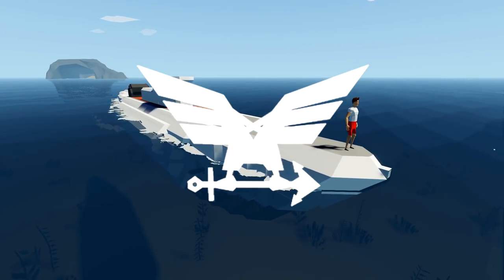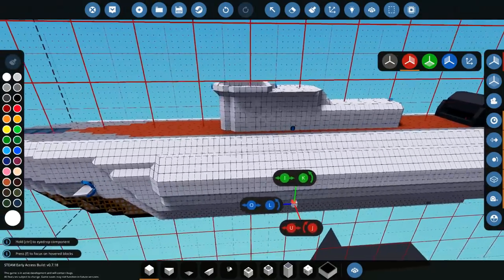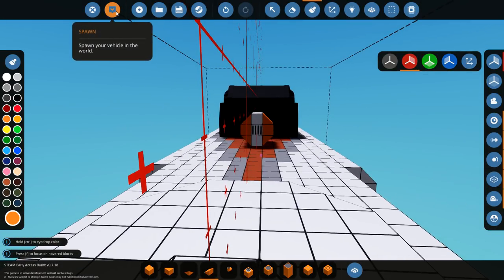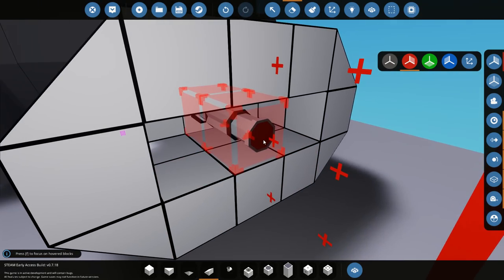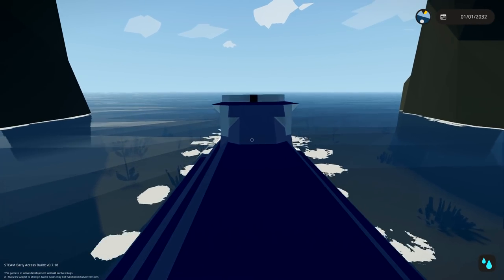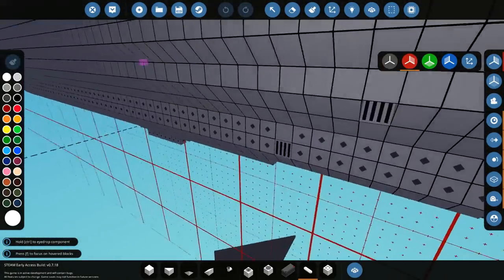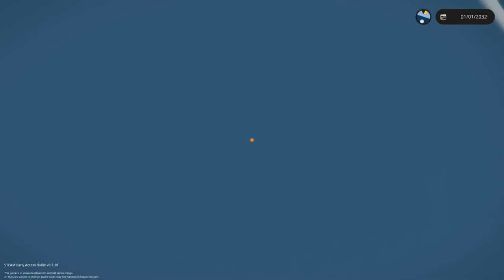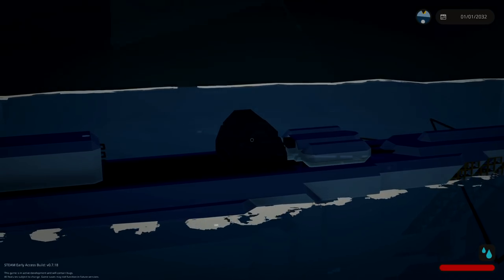Air Buoy Is Working! - Stormworks: Build and Rescue - Submarine - Part 8